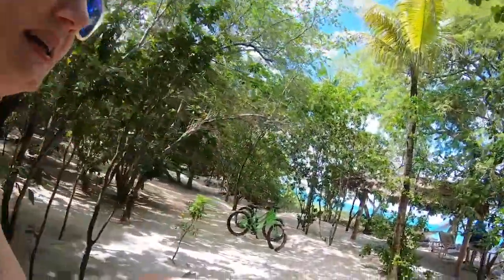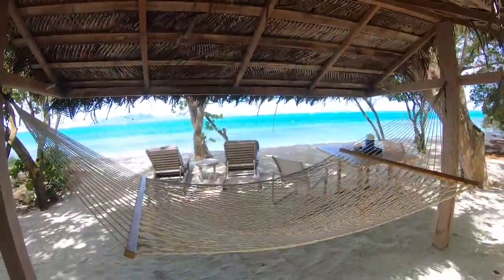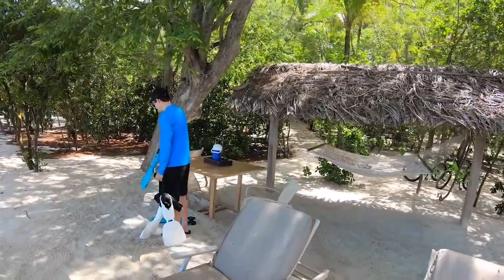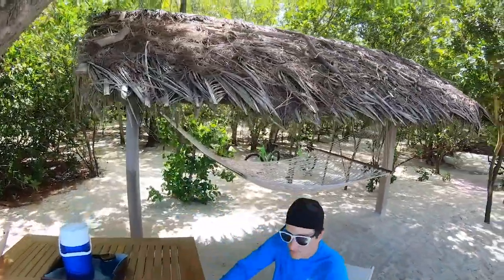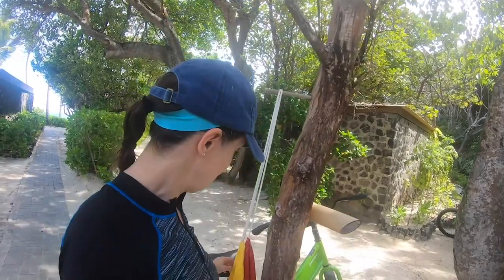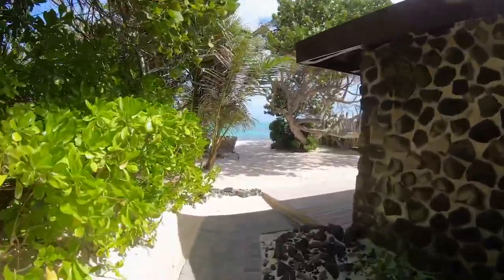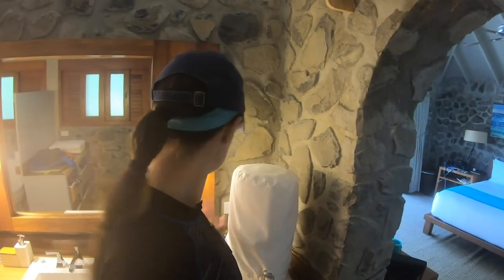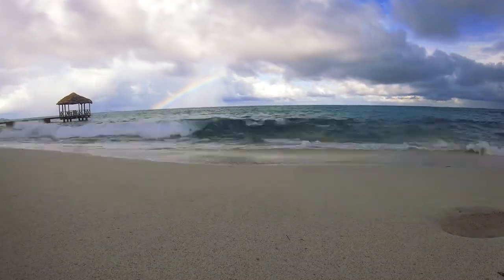Petit St Vincent - Private Island Paradise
A relaxing week on Petit St Vincent. Shot on the GoPro Hero 7 Black, DJI Osmo Pocket, DJI Mavic Mini. Edited with Adobe Premiere Rush, finished in Premiere CC.

Time: 00:00
Song: Strings for the Road

Time: 01:18
Song: Changes
Artist: DJ Quads

Time: 04:02
Song: New Day
Artist: Mona Wonderlick